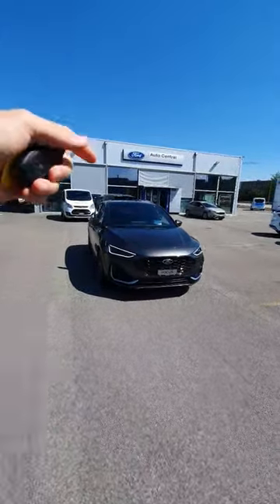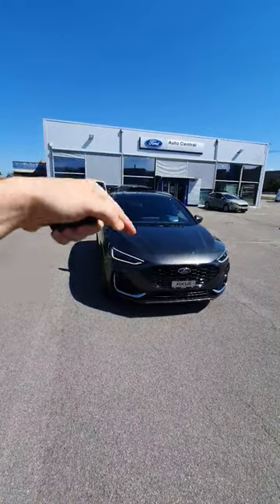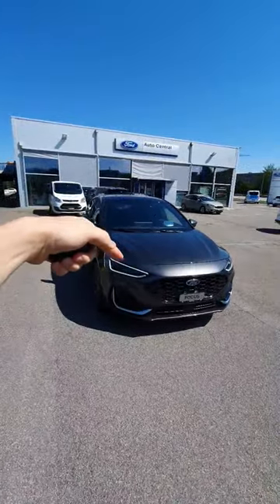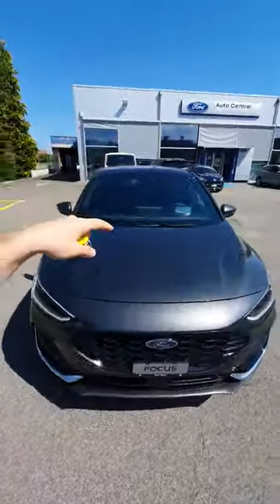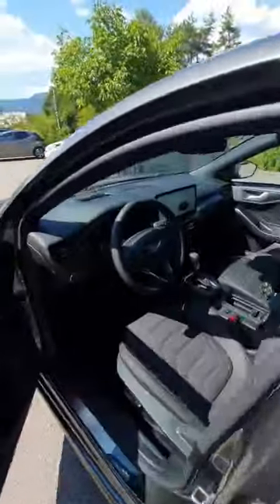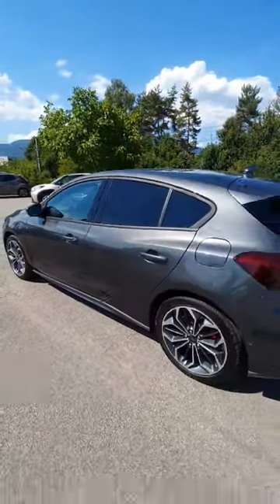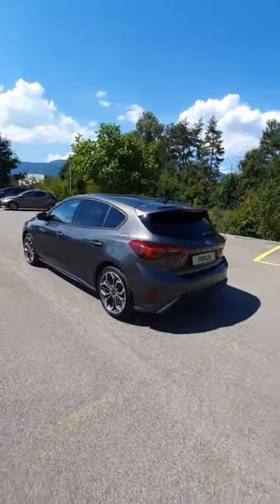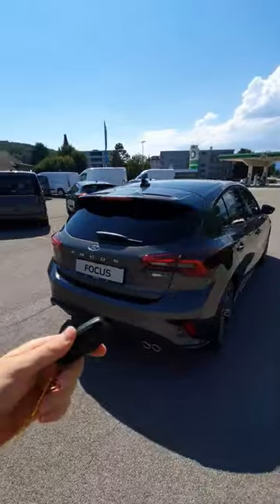New Ford Focus ST Line Vignale 2022 soon on Channel